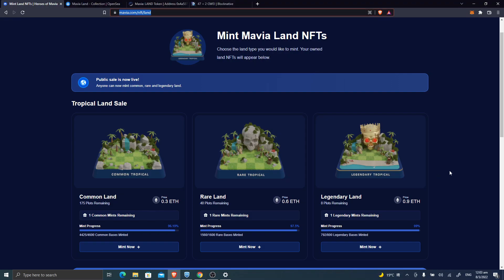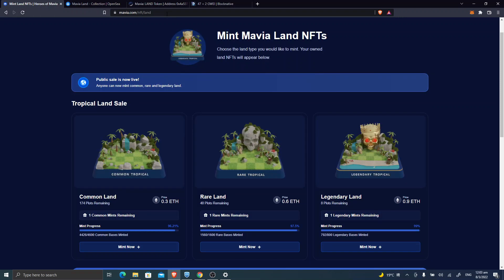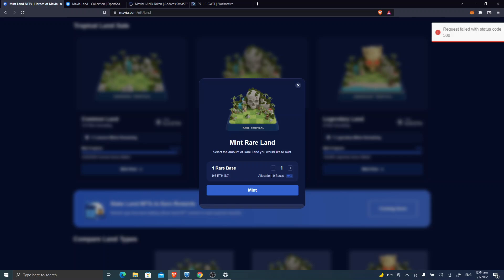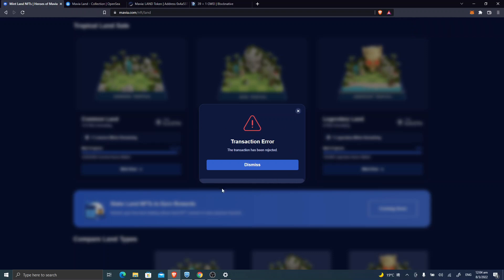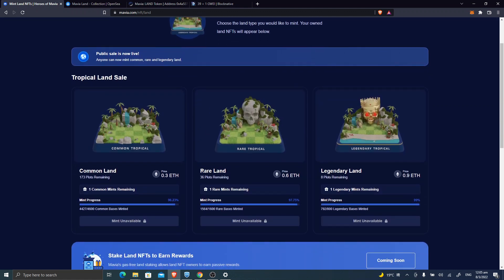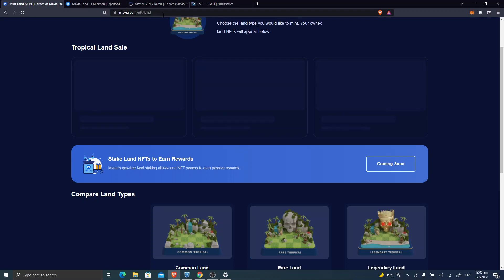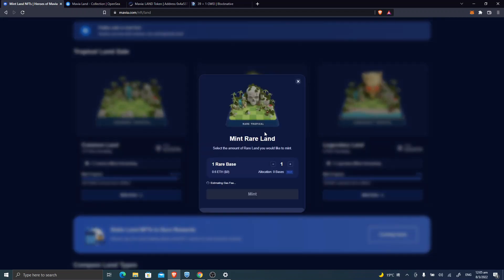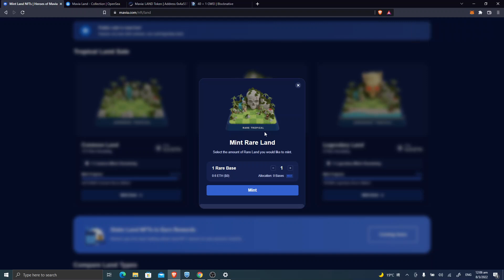Heroes of Mavia Land NFTs Public Sale Site Failure. Hope Devs can fix it ASAP!